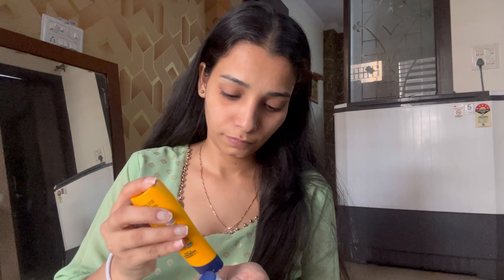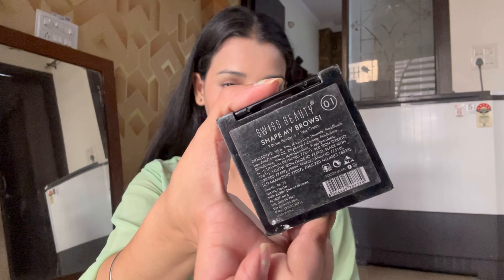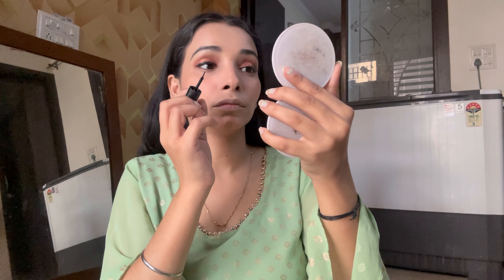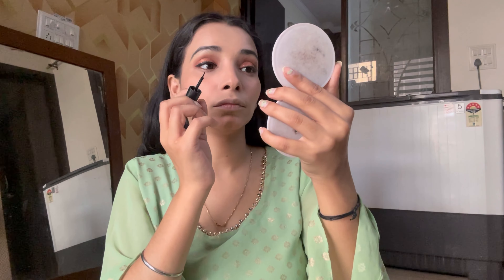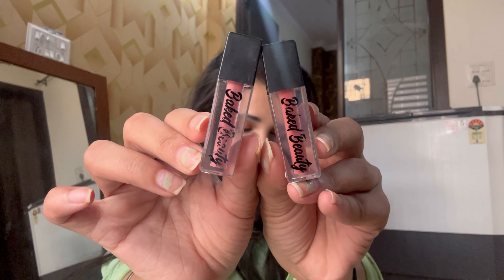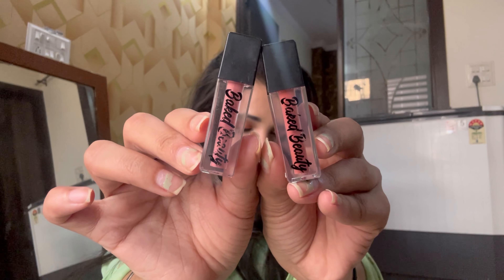Make Up करना सीखे | Step by Step beginner make up tutorial | Glass Skin Make Up | आसान तरीक़ेसे